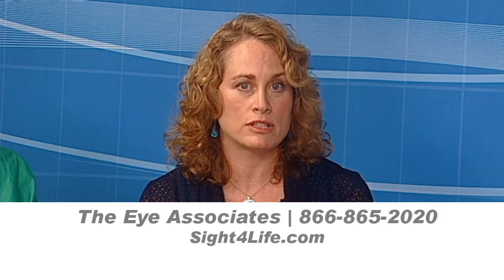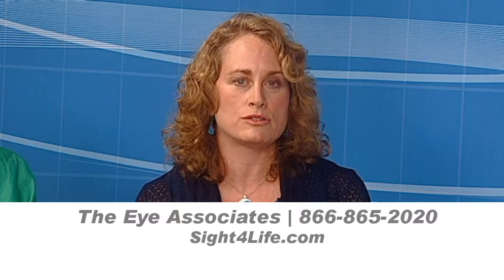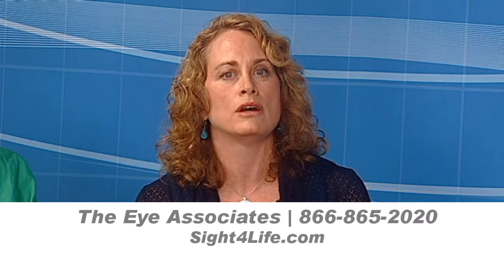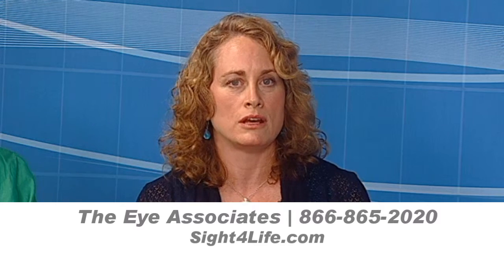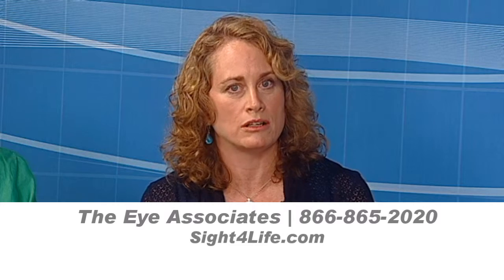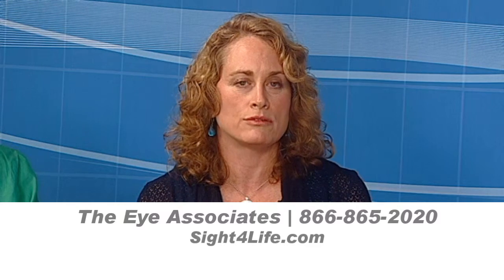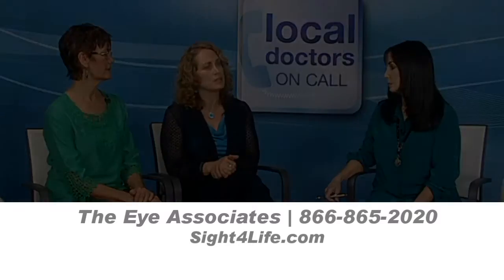Does everyone need to take the AREDS2 vitamins for their eye health?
Will the AREDS2 vitamins help everyone, even those that do not have macular degeneration? Find out by watching Dr. Cathleen McCabe in this informative video!